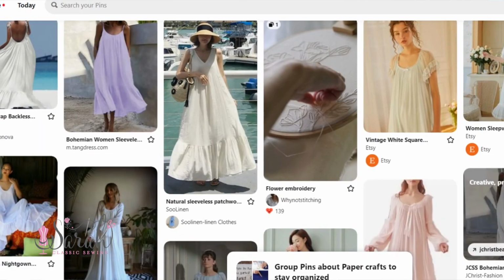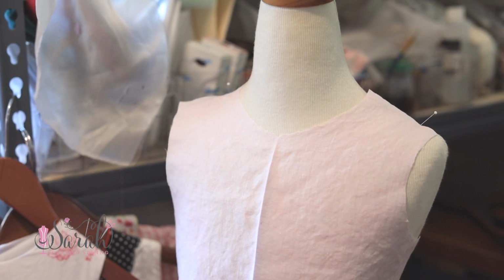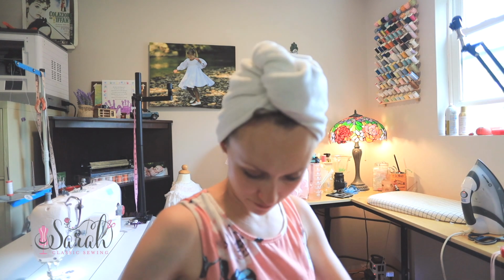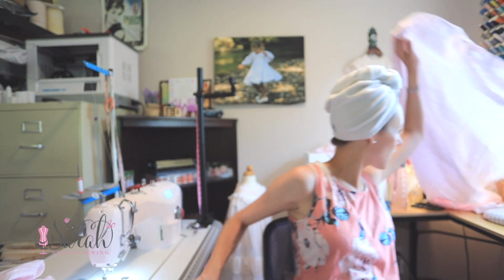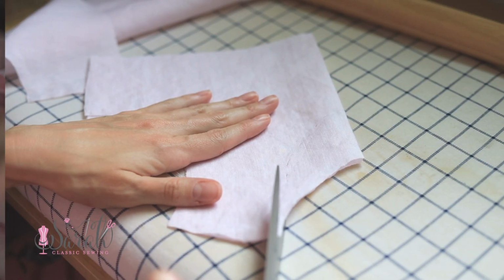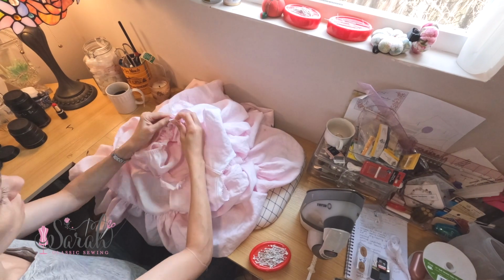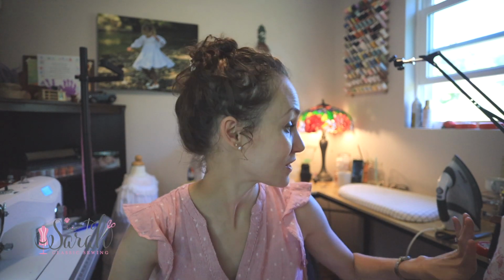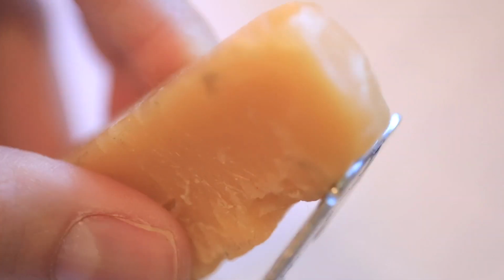FARMHOUSE style linen nightgown | FULL of ruffles!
learn how to make this farmhouse style linen nightgown... even in a small sewing space that doesn't feel setup. I take you through real-life sewing as a mama to four small kiddos 💪❤️